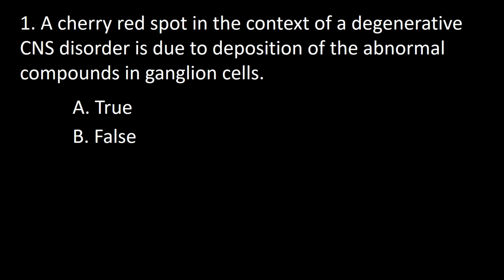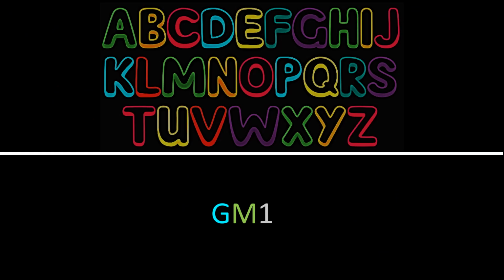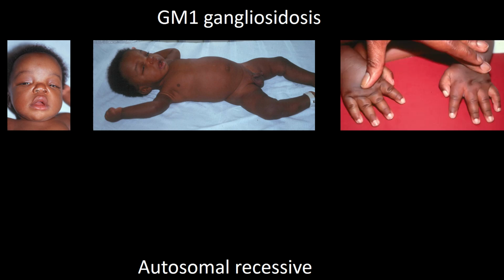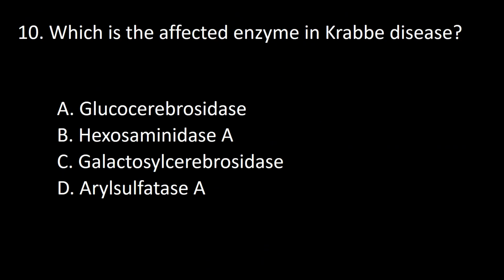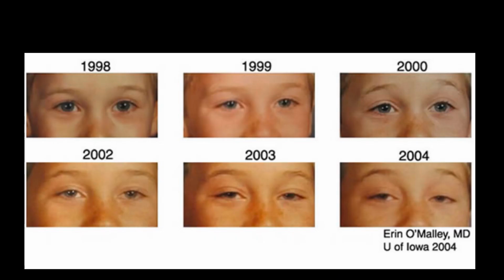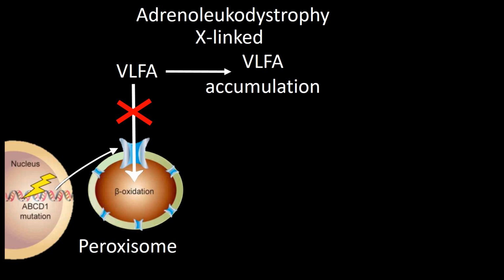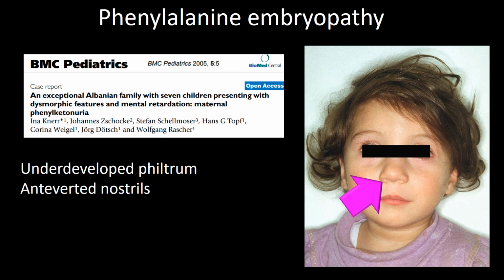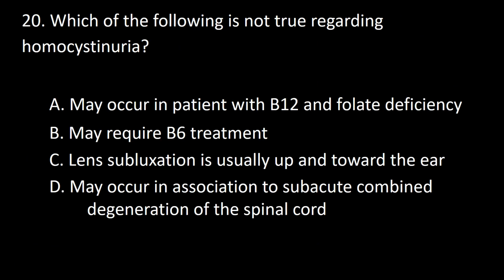Old see 2026. Neurometabolic disorders. 2024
This video is similar to the previous video of the same title but in addition, it includes a brief discussion of phenylketonuria and homocystinuria. This video is shorter because the pauses between words are shorter.